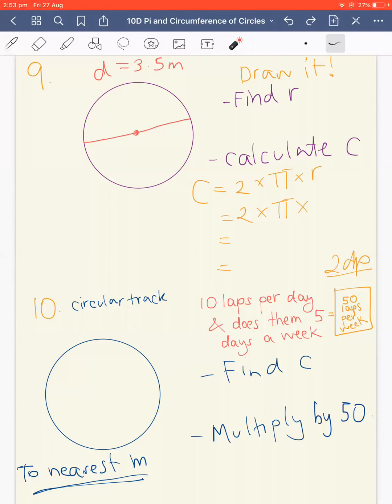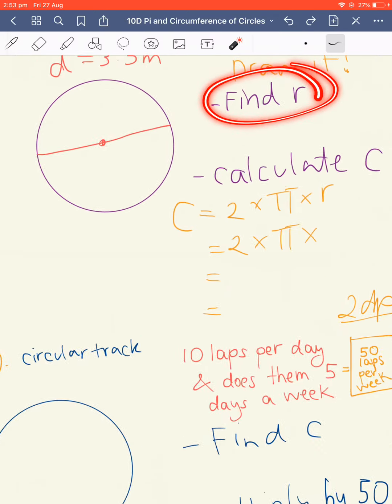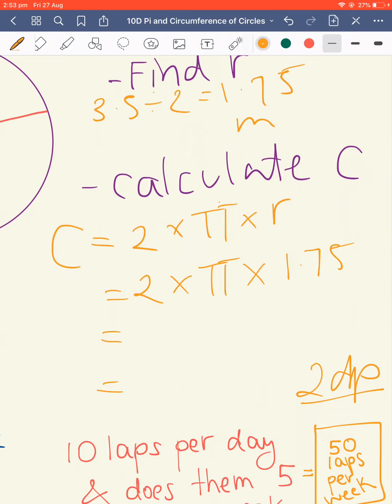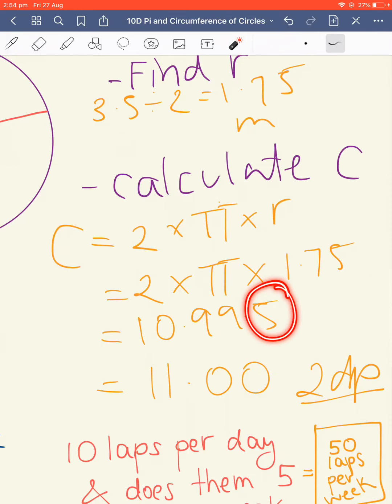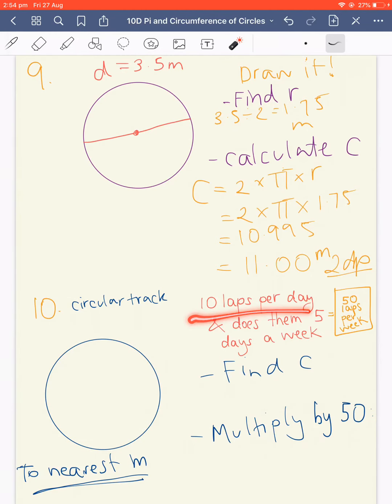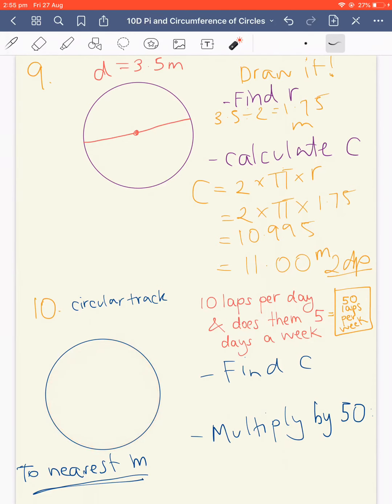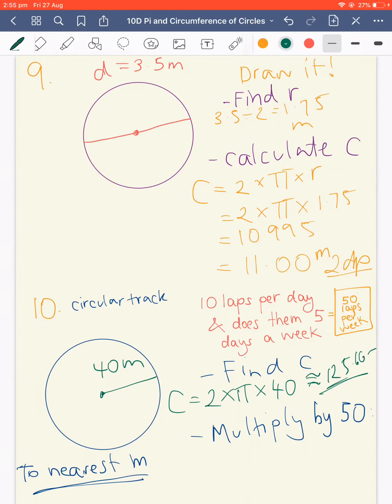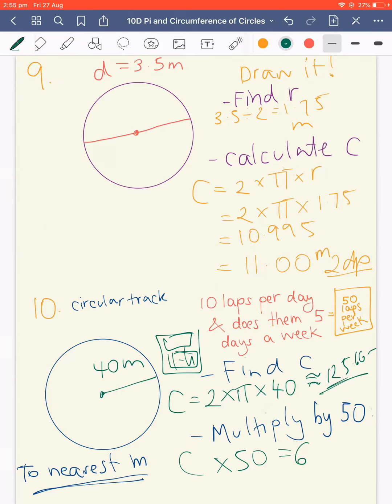10D walkthrough of questions part 2